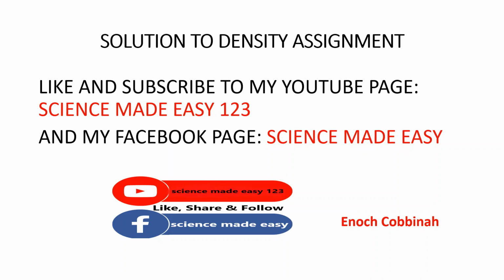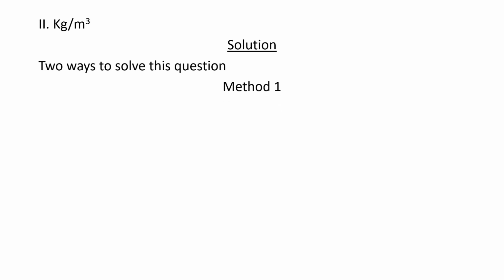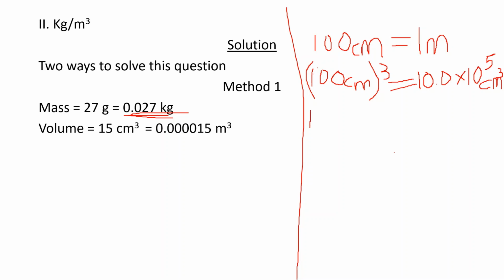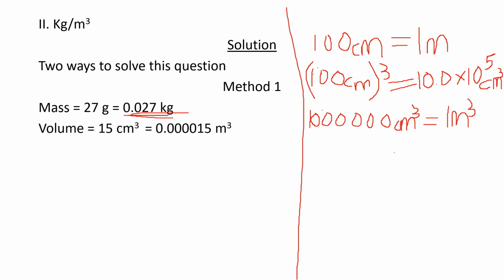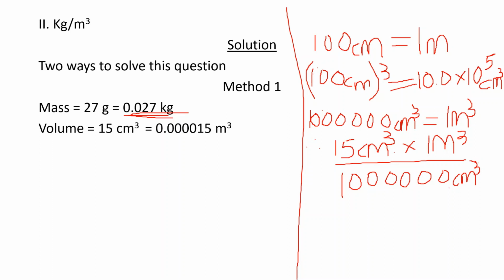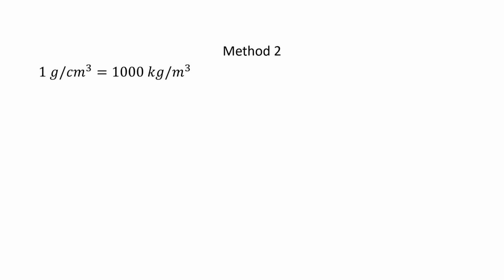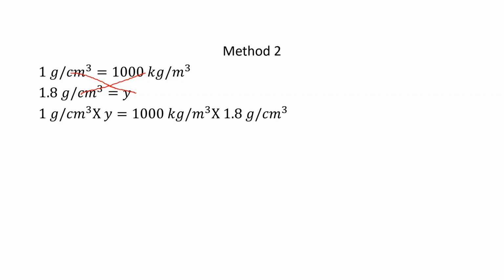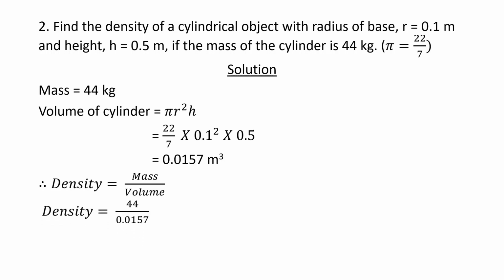Solution To Density Assignment In Lesson 2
A very simple and easy to understand step by step solution to lesson 2 Assignment